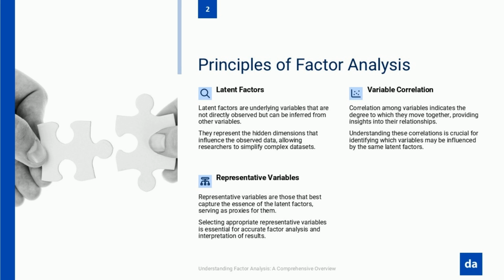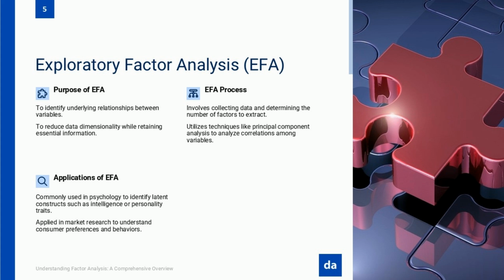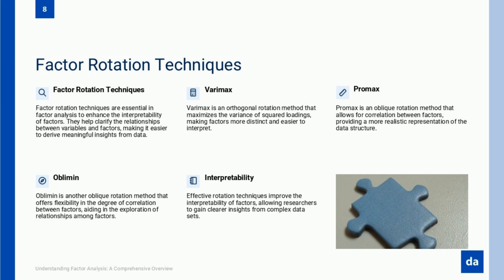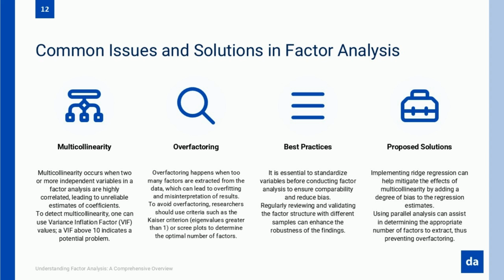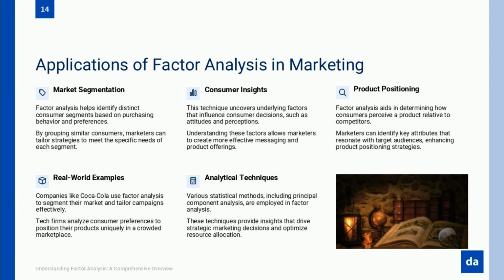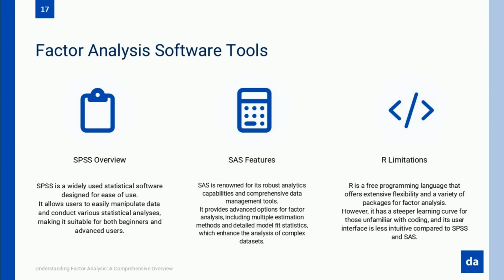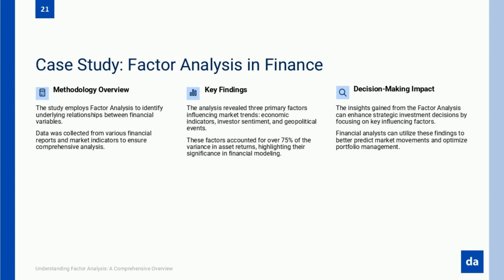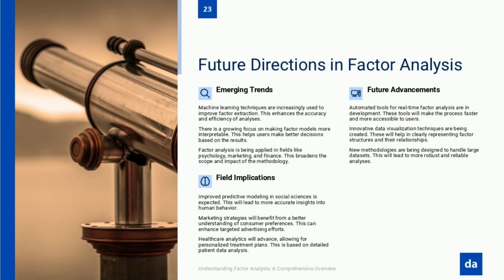Master Factor Analysis: Simplify Complex Data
Master Factor Analysis to simplify complex data like never before! This video breaks down factor analysis in an easy-to-follow, engaging way, perfect for anyone aiming to understand and apply this powerful statistical tool. You'll learn how it untangles overwhelming datasets, uncovers hidden patterns, and reveals the key drivers behind the scenes of your data.

Explore the advantages and disadvantages of exploratory and confirmatory factor analysis, compare and contrast popular methods like PCA and maximum likelihood, and dive into real-world applications in psychology, finance, marketing, and beyond. From understanding latent factors to interpreting factor loadings, this video covers every step, including common pitfalls and ethical considerations to help you avoid mistakes and use this technique responsibly.

Factor analysis isn’t just for statisticians—it’s a game-changer for researchers, businesses, and anyone looking to make data-driven decisions. So, whether you're optimizing portfolios, segmenting customers, or analyzing personality traits, this video will equip you with actionable insights and practical strategies.

Keep exploring, keep learning, and uncover the patterns shaping the world around us. Follow us for more insights and tools to empower your data journey. Together, we’re making data analysis accessible and impactful!

CHAPTERS:
00:00 - Intro
03:04 - Importance of Factor Analysis
04:39 - Core Principles of Factor Analysis
06:24 - Performing Factor Analysis
09:36 - Exploratory vs Confirmatory Factor Analysis
14:19 - Understanding Confirmatory Factor Analysis (CFA)
17:17 - Factor Extraction Techniques
19:40 - Factor Rotation Methods
22:14 - Interpreting Factor Loadings
24:06 - Calculating Factor Scores
32:11 - Factor Analysis in Social Sciences
34:23 - Factor Analysis Applications in Marketing
38:01 - Factor Analysis in Finance
41:17 - Factor Analysis vs Principal Component Analysis
44:26 - Best Software for Factor Analysis
47:06 - Advanced Factor Analysis Topics
49:35 - Case Study: Factor Analysis in Psychological Research
52:11 - Factor Analysis in Market Research
54:29 - Factor Analysis Applications in Finance
57:22 - Ethical Considerations in Factor Analysis
1:00:27 - Future Trends in Factor Analysis
1:03:48 - Review of Key Learnings
1:06:05 - Conclusion